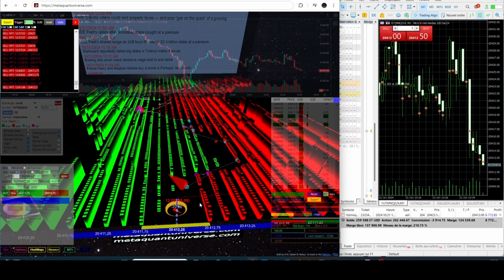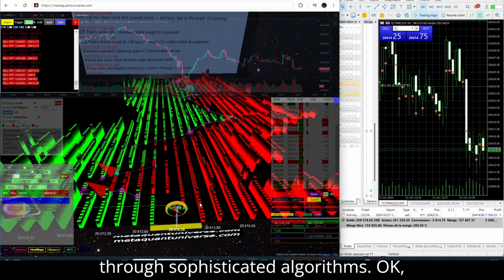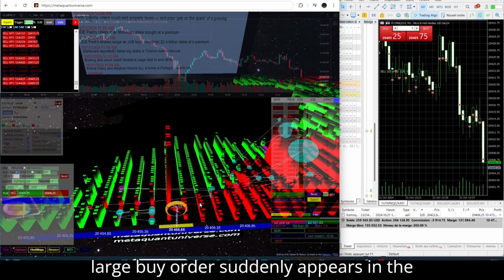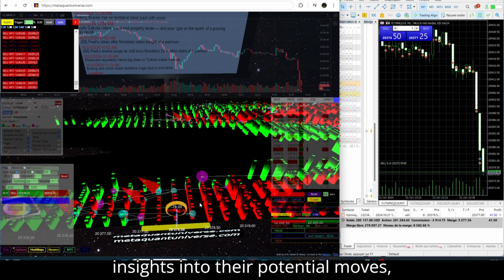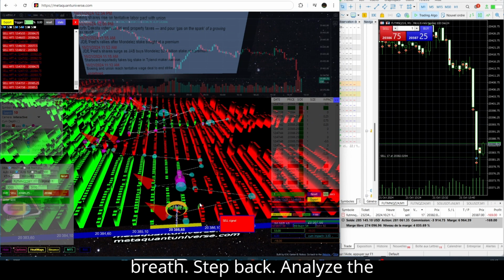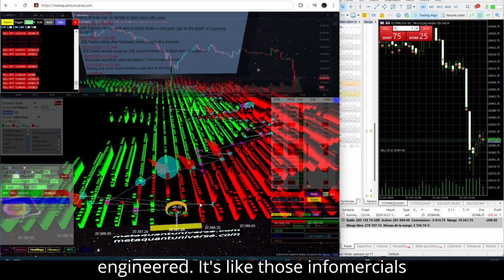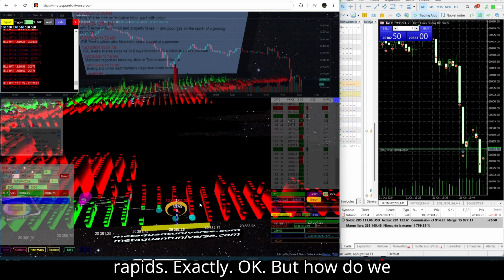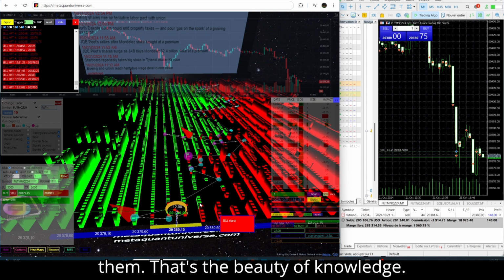🚀 Unmasking Market-Making Manipulation in Futures & Crypto Markets with META_quant 4D! 🔍AI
🚀 Unmasking Market-Making Manipulation in Futures & Crypto Markets with META_quant 4D! 🔍

Ever wondered how market makers use high-frequency trading (HFT) to manipulate futures and crypto markets? 🕵️ Through deceptive order book tactics like layering, spoofing, and wash trading, these pros create illusions of market momentum, trapping countless traders! 📉 But what if you could read the signs and turn the tables? 🤯

👉 In this video, we dive DEEP into the murky waters of HFT manipulations, breaking down:

Layering & Spoofing: How market makers stack the order book to trap traders 💼
Wash Trading: Creating fake volume spikes to lure you in 📈
Order Book Spoiling: Faking support/resistance to trick the masses 💥
Market Sweeps & Stop-Loss Triggers: The deadly moves designed to wipe you out ⚠️
🔸 But here’s the kicker: with META_quant 4D, you can decode these strategies like a pro! This tool uses cutting-edge order flow analysis, bid-ask dynamics, and HFT event tracking to keep you ahead of market manipulations. Don’t fall for market maker traps – outsmart them! 🚀

🔑 Key Features of META_quant 4D that will blow your mind:

📊 Real-Time HFT Detection: Flag HFT events and manipulation in real time!
🔥 Auto-Trading Integration: Automate your trading responses with Python and MT5!
🎯 Market Making Compass: Get directional bias indicators to avoid costly traps!
Ready to learn how to master these tactics? 💡 Dive into the video now and unlock the secrets of market-making manipulation in futures and crypto markets with META_quant 4D!

💬 Leave a comment on your thoughts about HFT in crypto and futures markets!